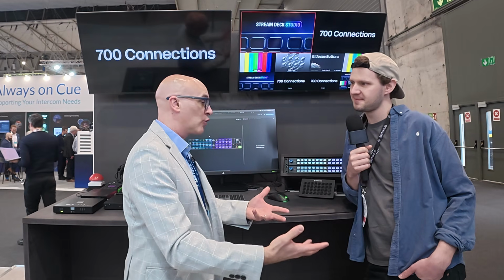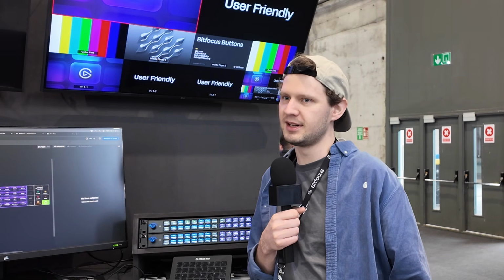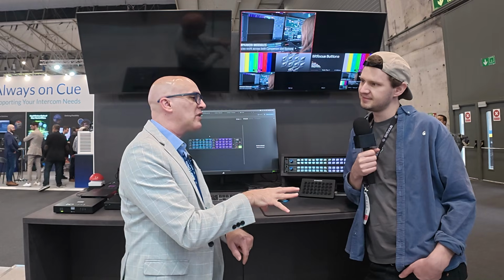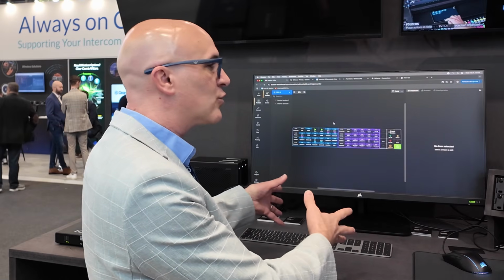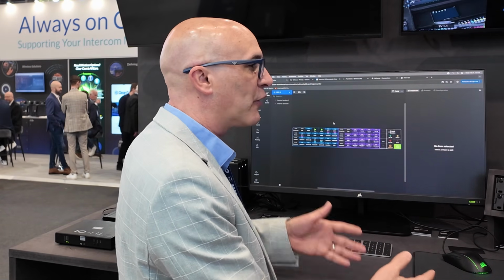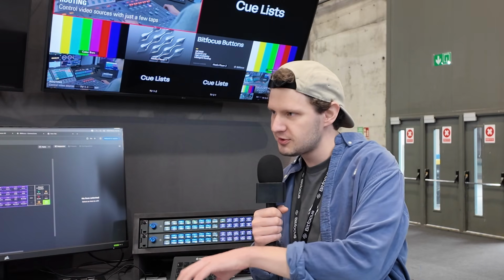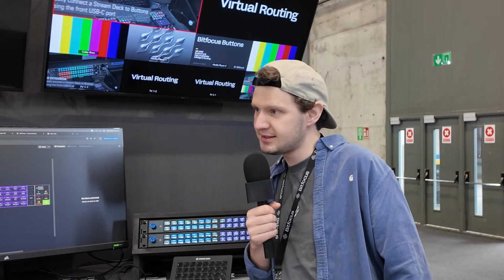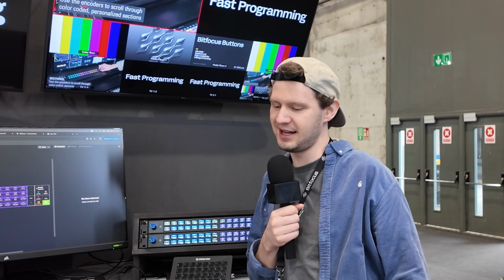Bitfocus Buttons Control Platform Overview | ISE 2026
We were at ISE 2026 in Barcelona at the Bitfocus booth with Erlend to talk about Buttons and why it was a major step beyond Companion for larger, more structured control workflows.

Bitfocus built control software that let teams run everything from Stream Deck and Stream Deck Studio, replacing a lot of proprietary control hardware. In this walkthrough we covered how Buttons expanded into broadcast-style control with routing, user management, queue lists, tie lines, and automation tools that helped make setups more maintainable.

A big theme was centralization. Instead of managing multiple Companion servers across a facility, Buttons focused on a central server approach with options like high availability and permissions, so users only controlled what they were supposed to control.

Bitfocus also talked about their large module ecosystem and how community development helped expand device support. Want to learn more or spec it into a workflow? Contact JB&A.